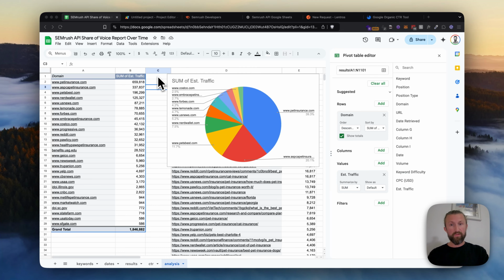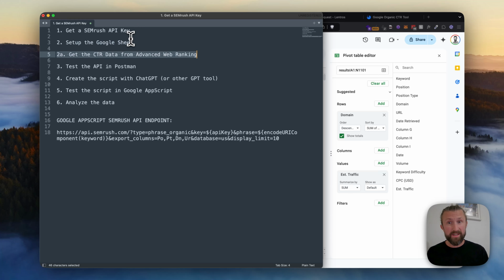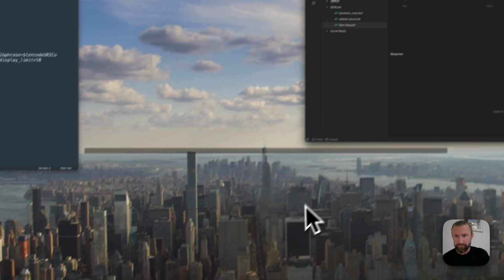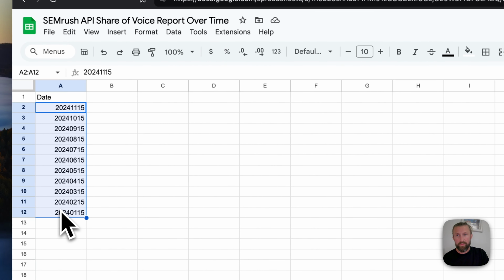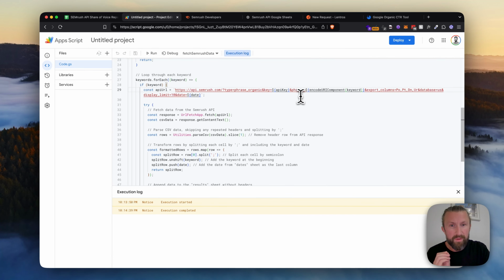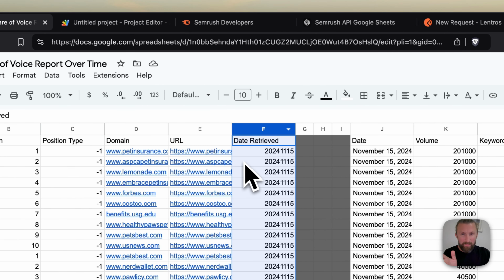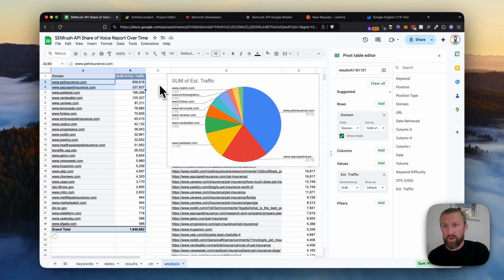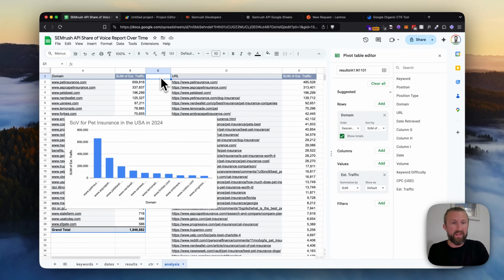Building a Share of Voice Report for Search (SEO) in Google Sheets Using the SEMrush API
0:00 Introduction
0:30 Why share of voice reports?
1:42 What we go through in this video?
2:59 The SEMrush API
4:06 Testing the API in Postman
5:08 Setting up the Google Sheet
6:31 CTR data from Advanced Web Ranking
7:17 The script created by ChatGPT in AppScript
8:59 Reviewing the output sheet
10:44 Pivoting the data
11:45 Reviewing the share of voice creation process
The SEMrush API has recently had a price change so you might wanna check out cheaper alternatives to get the SERP data:

The steps:
1. Get a SEMrush API Key
2. Setup the Google Sheet
3. Get the CTR Data from Advanced Web Ranking
4. Test the API in Postman
5. Create the script with ChatGPT (or other GPT tool)
6. Test the script in Google AppScript
7. Analyze the data